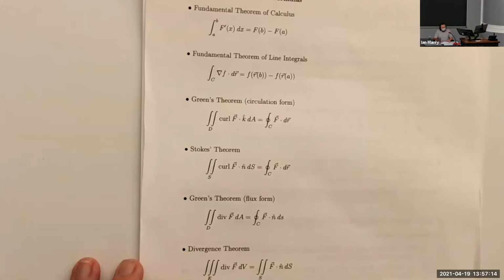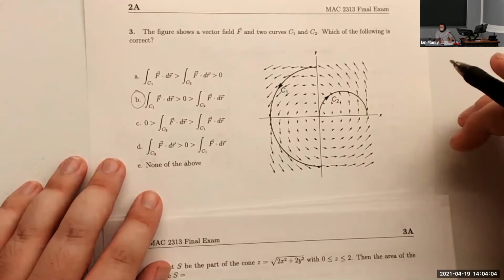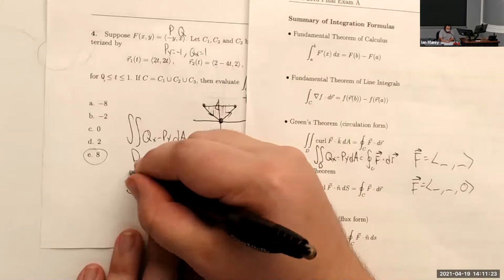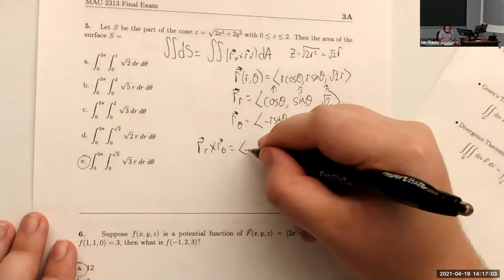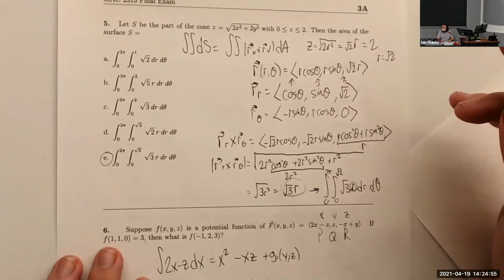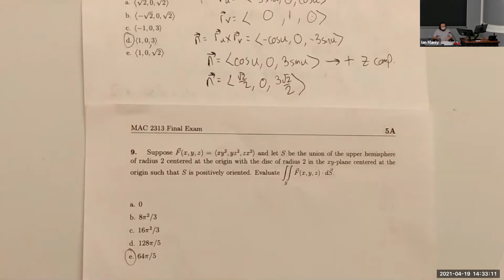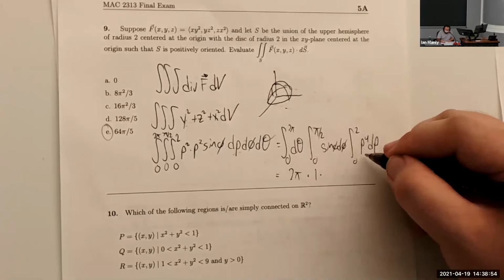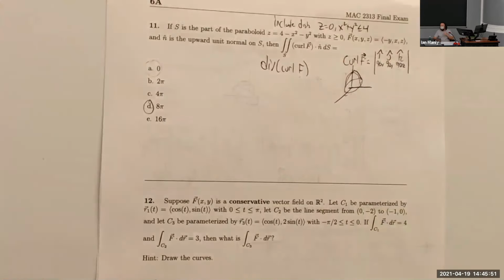MAC 2313 Exam Review Part 1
In this video we go over problems 1-10 on the Spring 2018 MAC 2313 final exam.